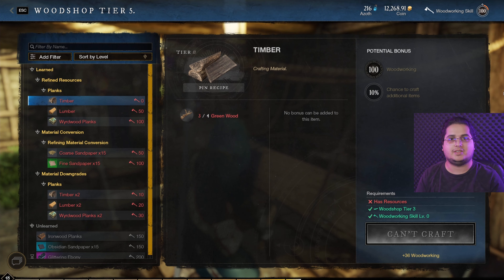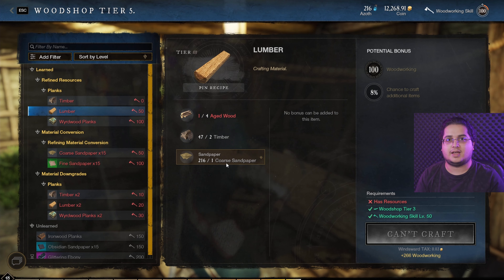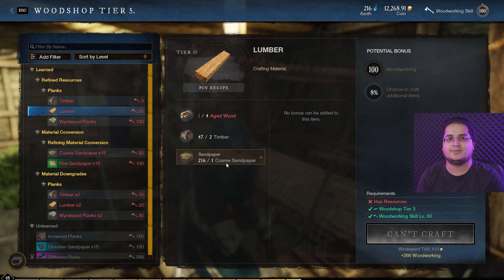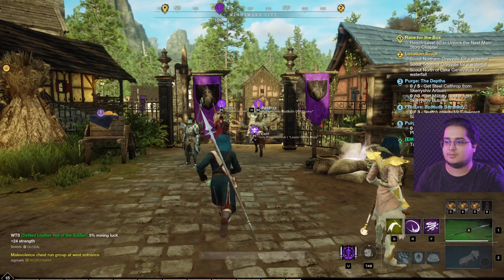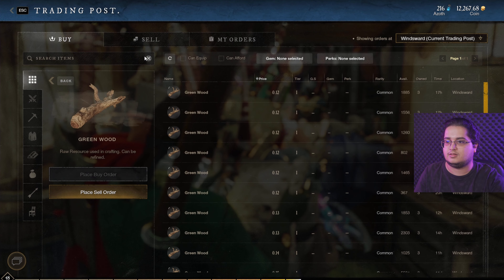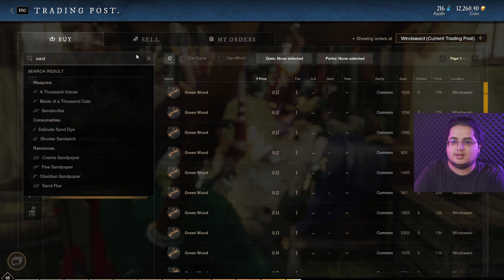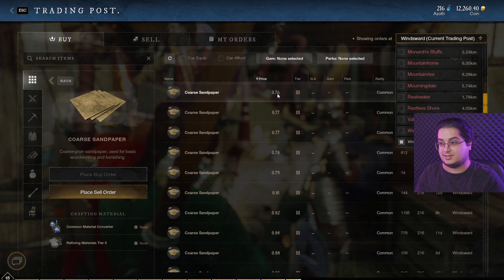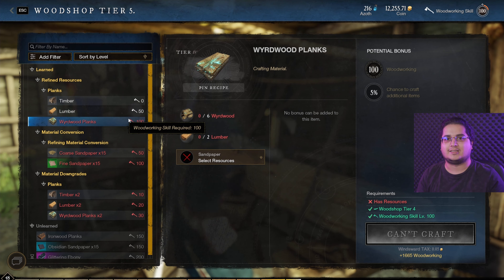WOODWORKING SKILL | 50-100 FAST | NEW WORLD